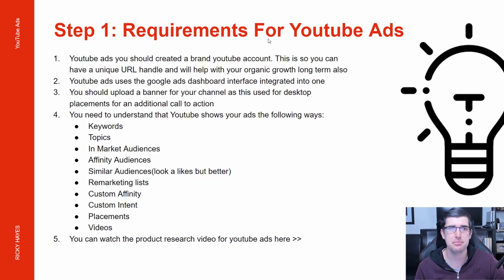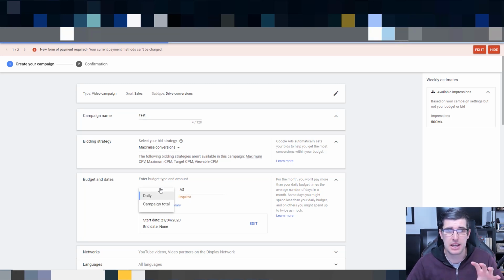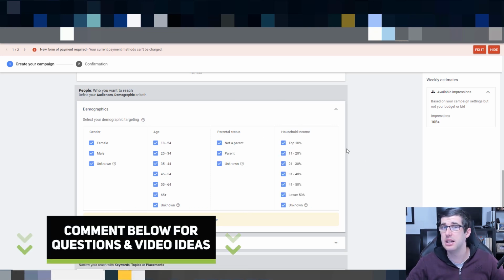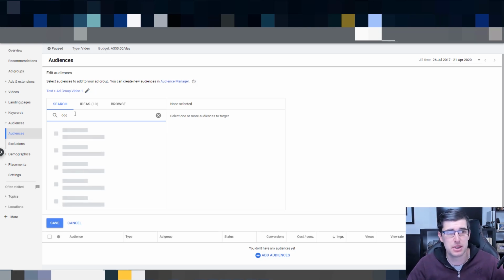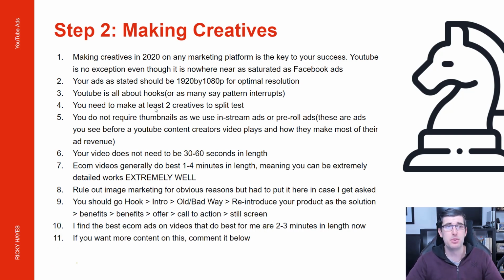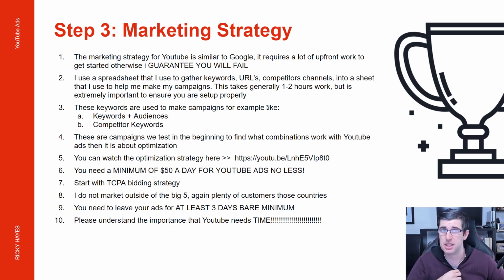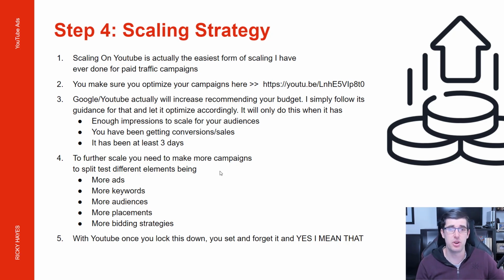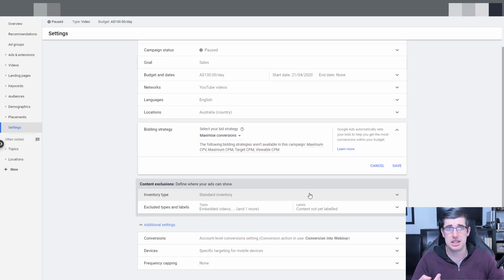Free Beginner Youtube Ads Course In 2020 | Shopify Dropshipping